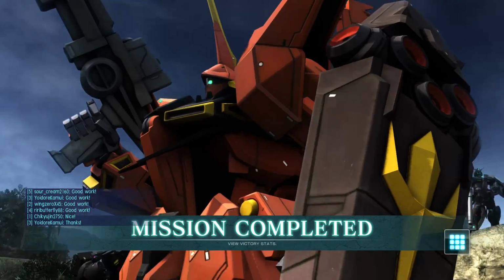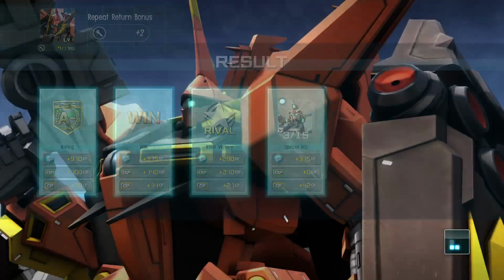Gundam Battle Operation 2: AMX-107 Bawoo